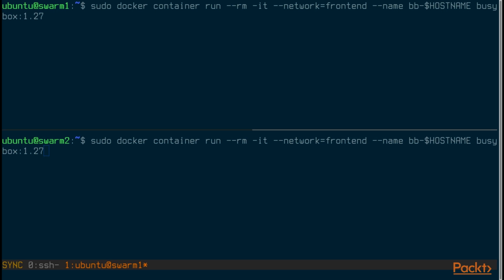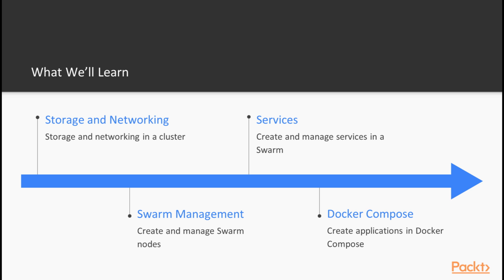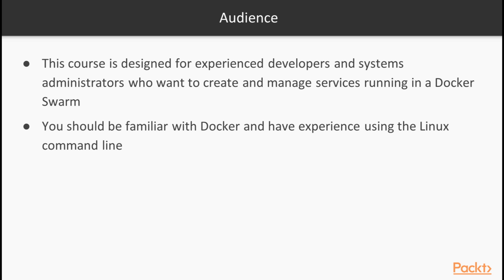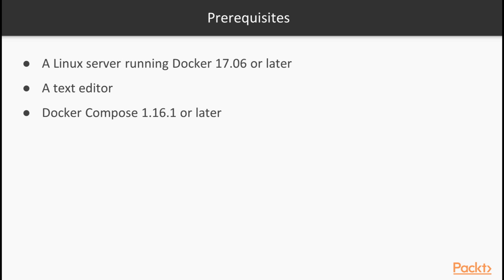Dive into Orchestration with Docker Swarm : The Course Overview | packtpub.com